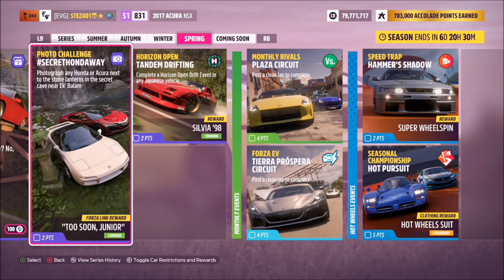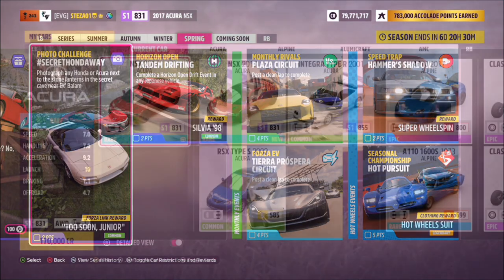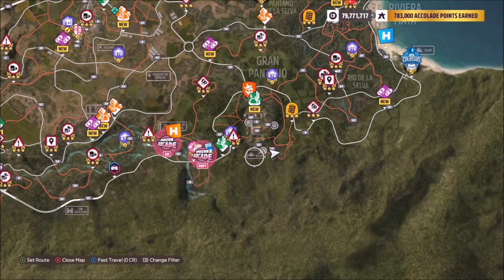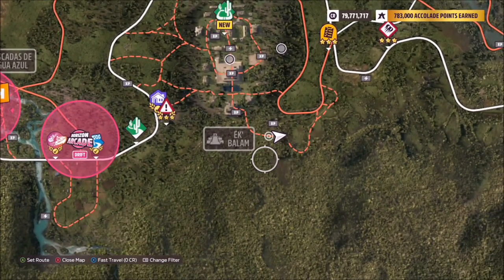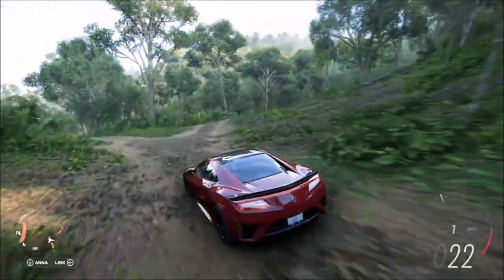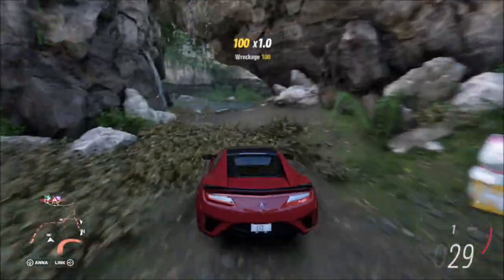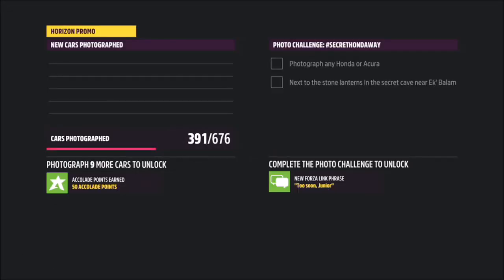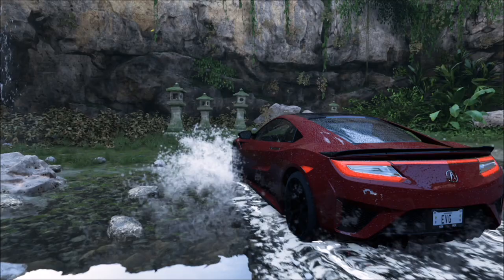Forza Horizon 5 - Photo Challenge Guide - SECRETHONDAWAY - Secret Cave In EK' BALAM Location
This weeks photo challenge wants you to take a photo of any Acura or Honda by the stone lanterns in the secret cave near Ek' Balam.